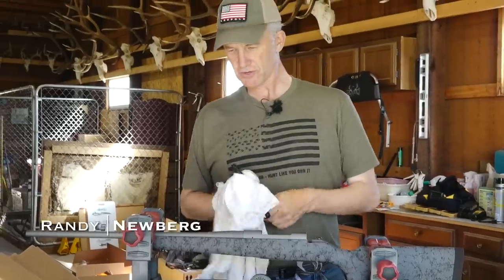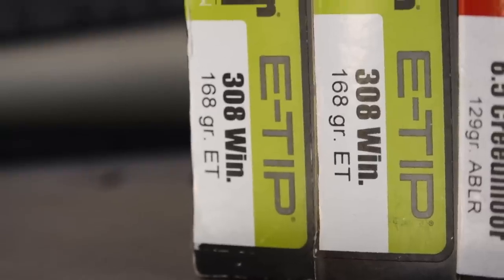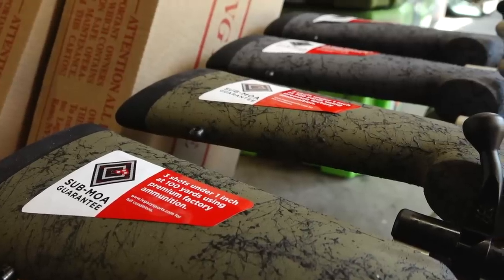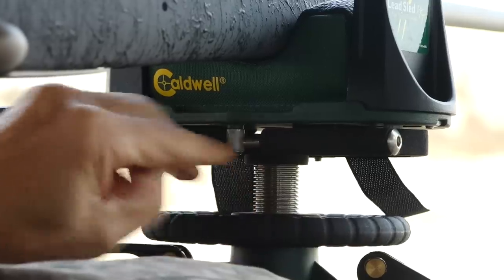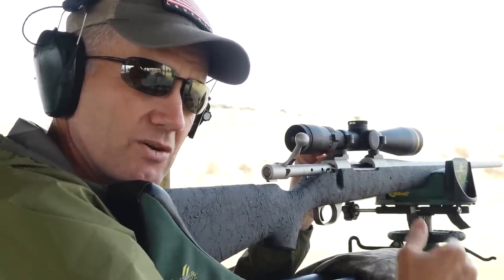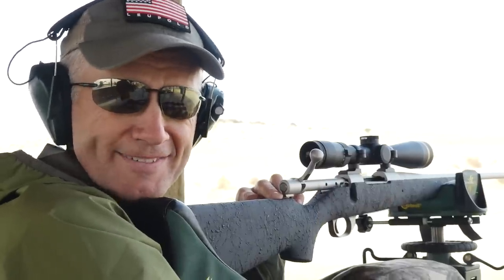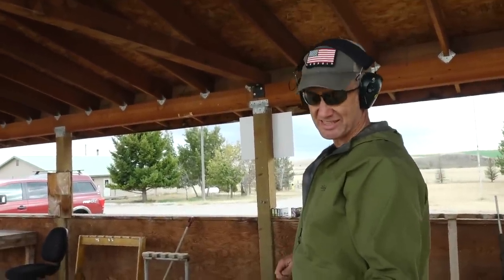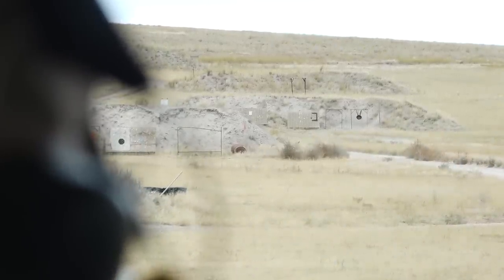More Prototyping and Testing - Howa Rifles and Randy Newberg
As part of his continued field testing for Howa rifles, Randy has another batch of Howa rifles on H-S Precision stocks. Again, he has Leupold VX-5 scopes mounted on them, using multiple CDS dials for each scope that allows him to use a variety of Nosler ammunition without much change to the scope settings.

These rifles will be used for antelope, deer, and elk.  The goal is to inform Howa what will be the most versatile rifle for the hunter who primarily hunts deer or primarily hunts elk.  Many hunters will only have one rifle, possibly two.  We want that hunter to have the a rifle that covers the greatest number of possibilities with the fewest number of cartridges.